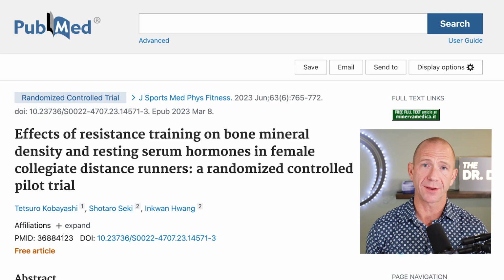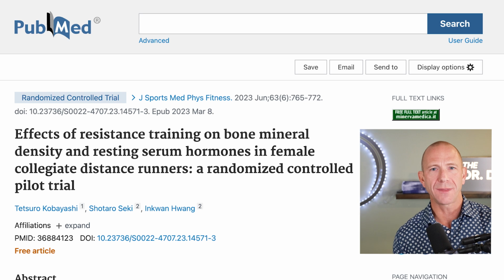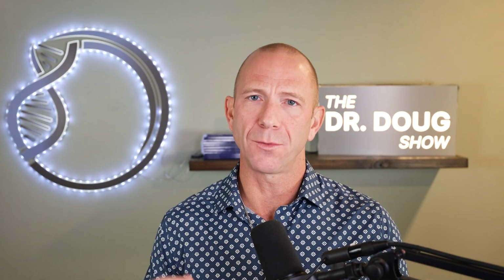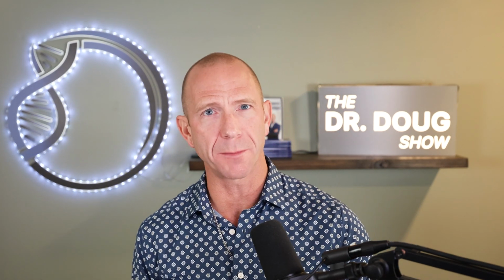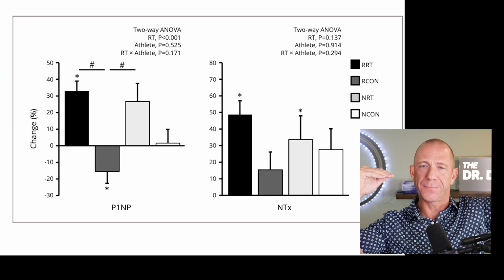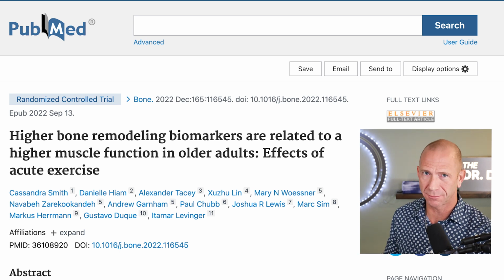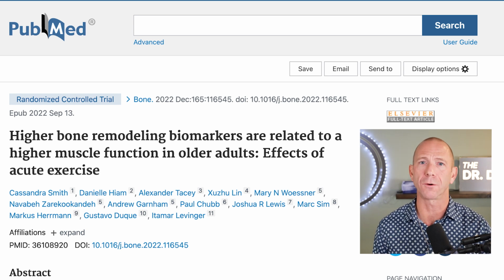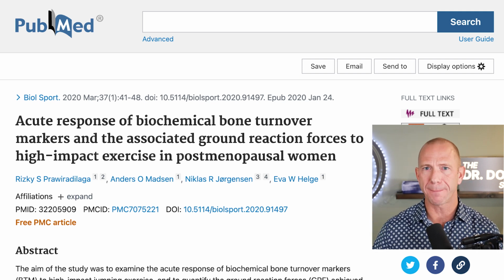Proven Ways to Increase Bone Building | Increase P1NP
Proven Ways to Increase Bone Building. In this video, Dr. Doug Lucas explores proven ways to boost bone building by focusing on increasing the P1NP (Procollagen Type 1 N-terminal propeptide) biomarker, a key indicator of bone formation. Watch this video to learn more on improving your bone health and lifespan.

Watch and Enjoy! Dr. Doug Lucas Key Moments in this Episode

00:45 Why do we want to increase P1NP?
03:25 First Study
8:02 Second Study
10:04 Third Study
12:10 Masterclass Registration Link
12:30 Supplements
14:50 Hormones
17:45 Conclusion
18:48 Free Bone Foundations Course
19:45 Health Span Nation Link

🦴 *Stronger Bones. Healthier Future.*
I’m Dr. Doug Lucas, and my mission is to help you protect your bones, balance your hormones, and extend your healthspan. On my channel, we focus on osteoporosis prevention, bone strength, hormones, and longevity because strong bones aren’t just about avoiding fractures. They’re the foundation for a longer, healthier life.

📚 *Join me for a FREE Live Masterclass*
Want to get your questions answered, hear real-life osteoporosis reversal stories, and learn the 5 Bone Health Mistakes to Avoid? I’ll share proven strategies to build bone density, improve bone quality, and protect your healthspan, straight from my experience as a Board-Certified Orthopedic Surgeon & Osteoporosis Reversal Specialist.

💻 *The OsteoCollective*
A global community dedicated to bone health & longevity. Learn, connect, and take action